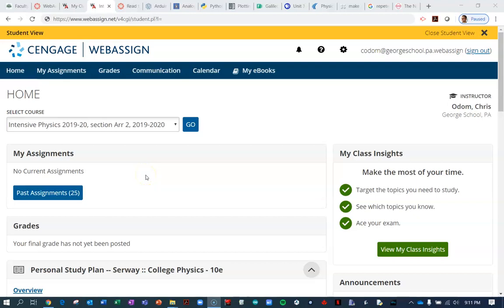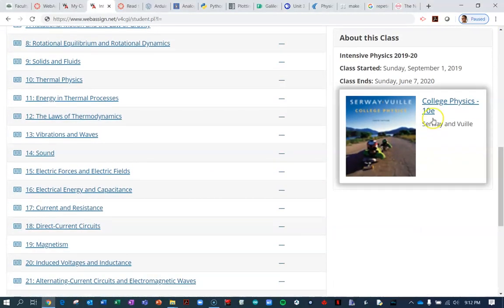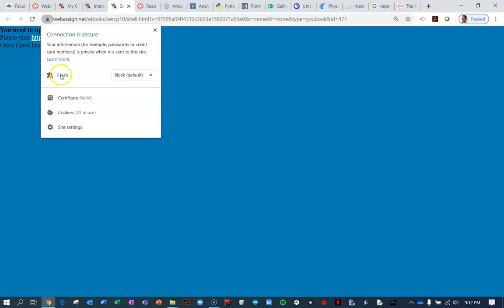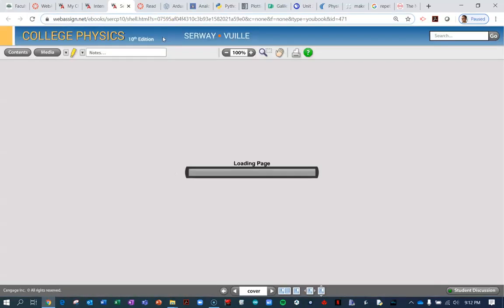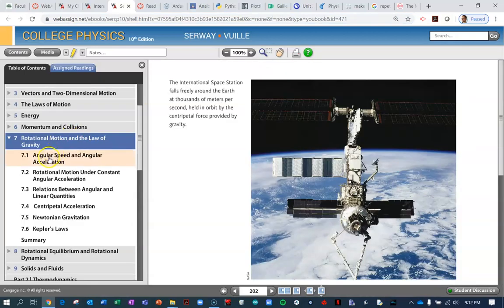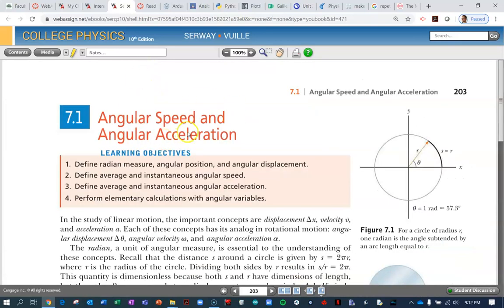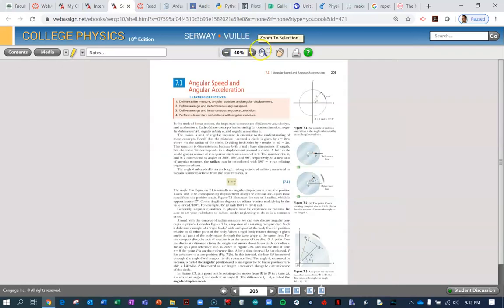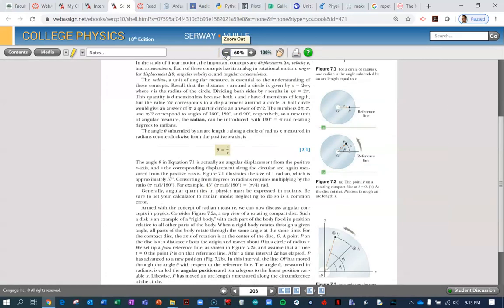How to view the textbook from WebAssign v2